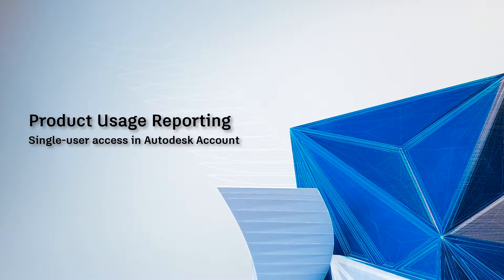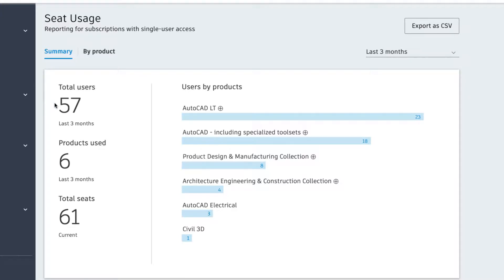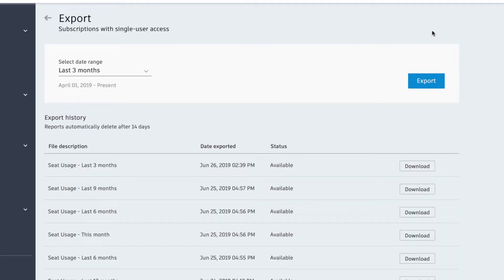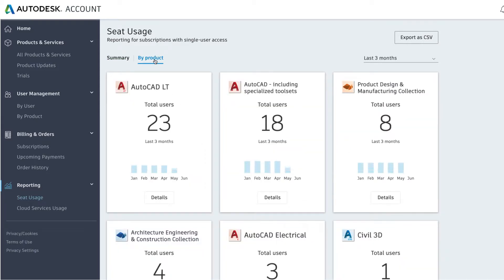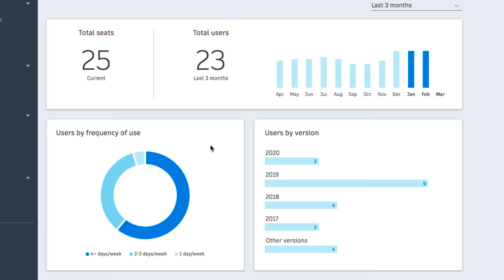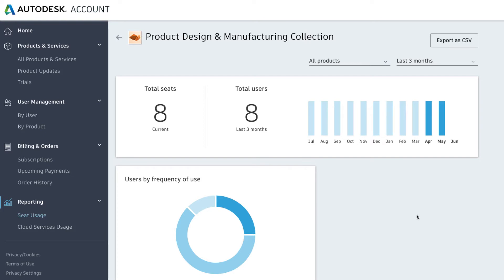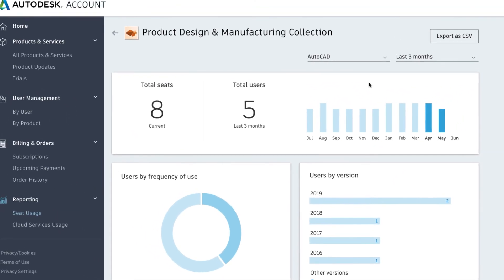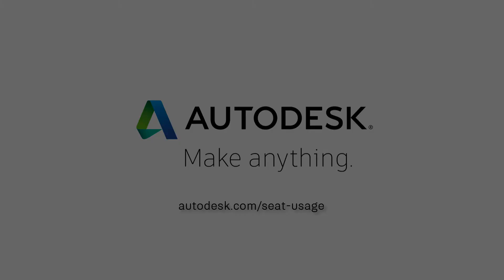Autodesk Account | Seat Usage Reporting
Admins for single-user access subscriptions now have access to seat usage reporting and analysis! View a summary of seat usage information or view a breakdown by product/collection.